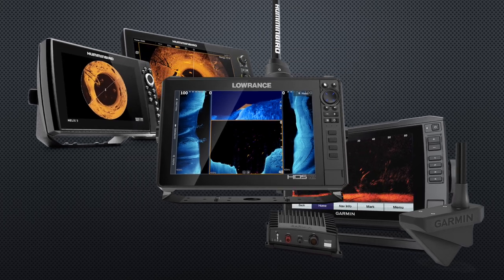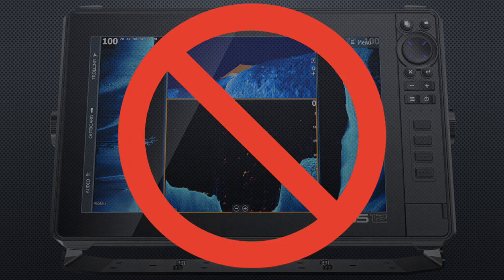Lowrance Tips and Tricks - ONLY A LOWRANCE CAN DO THIS!!!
In this video I show you some exclusive tips and tricks that you can ONLY do with a Lowrance unit. These tips will help you find fish quicker and waste less time on the water. Should you consider buying Lowrance today? You can't do this with Garmin, Humminbird or Raymarine. These are three exclusive features only available on Lowrance!

Elite-7 Ti2
Elite-9 Ti2
Elite-12 Ti2

GoPro Hero 7 Black
Saramonic SR-XM1 3.5mm
SHOOT Aluminium Alloy Metal Case
GoPro Mic Adapter
GoPole handle

Please consider donating any amount if you found this video helpful